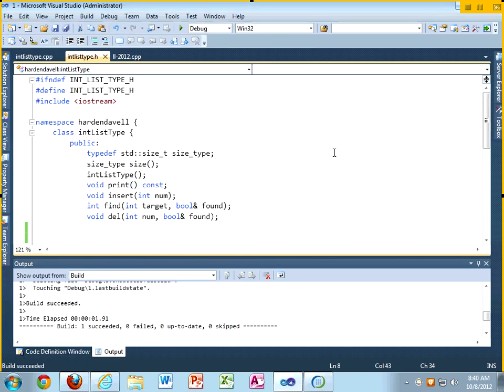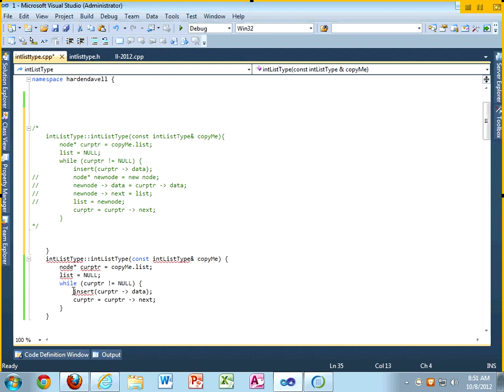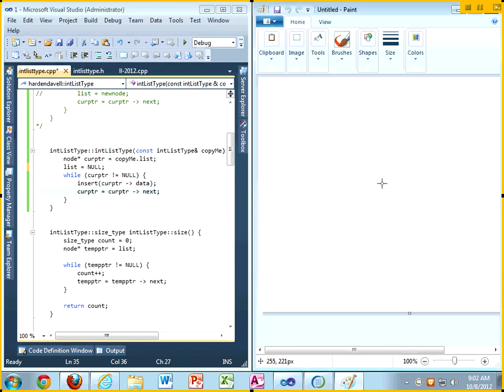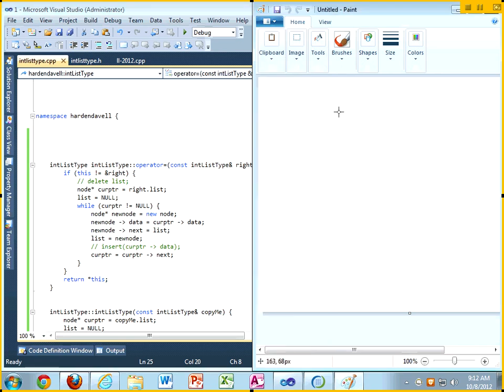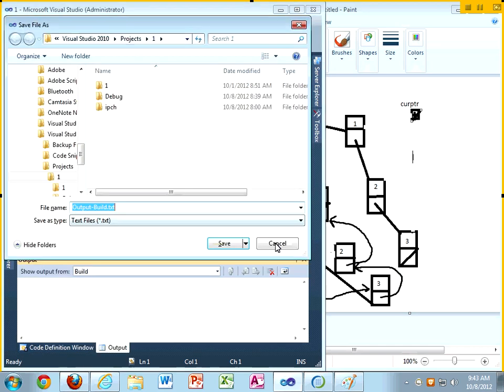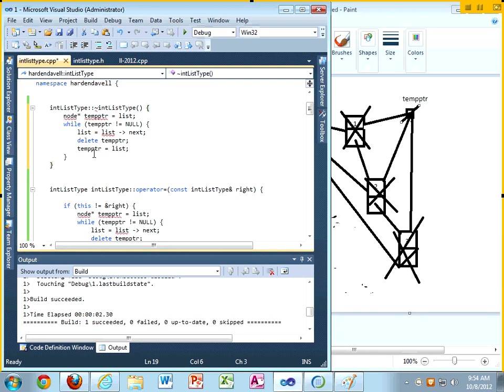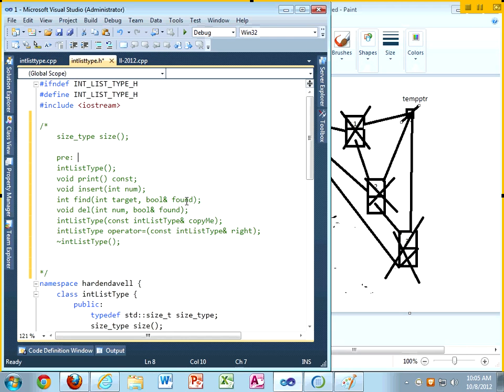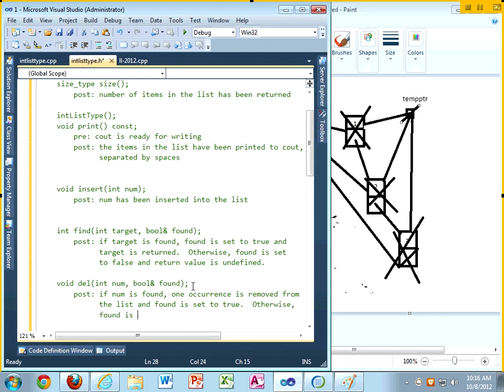David Harden CS 11 Data Structures and Algorithms 10.08.2012